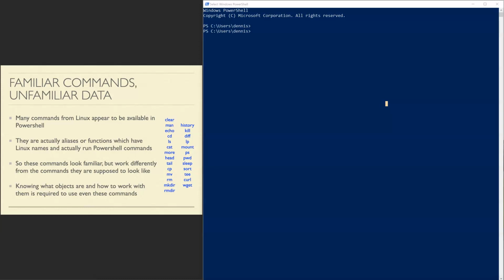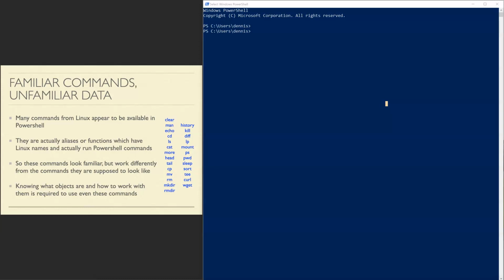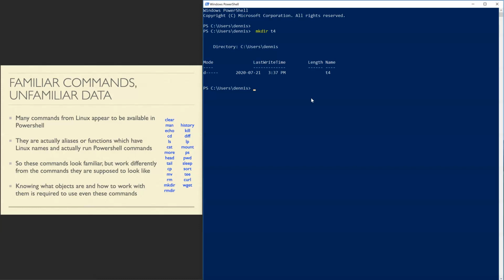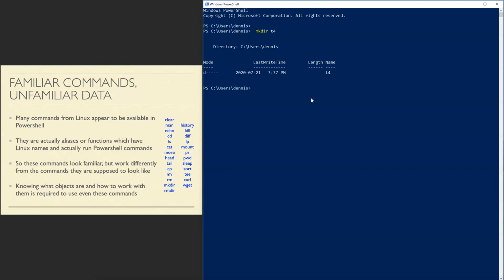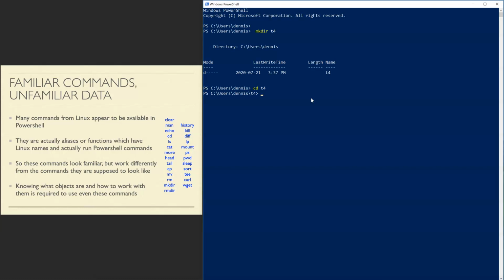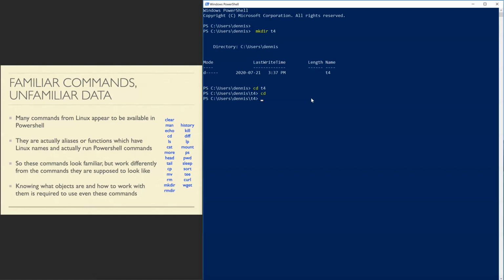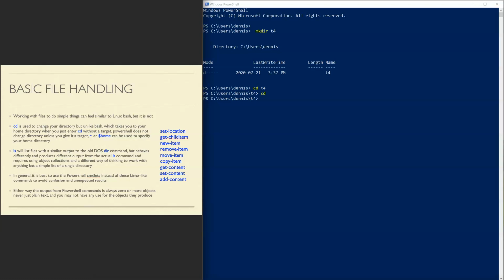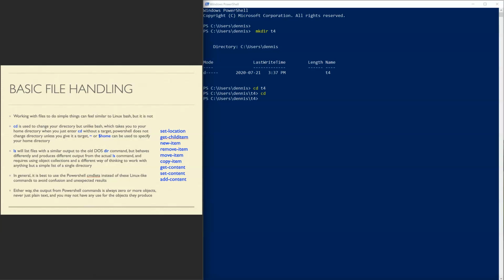ps2 01 old commands new cmdlets